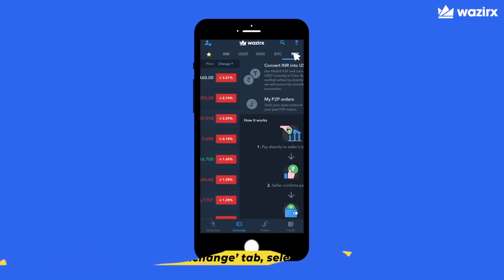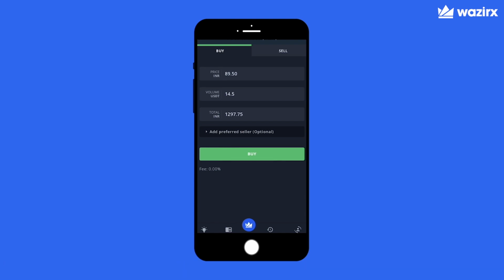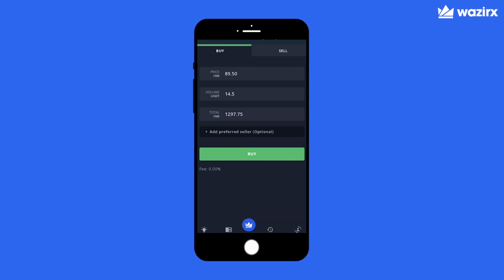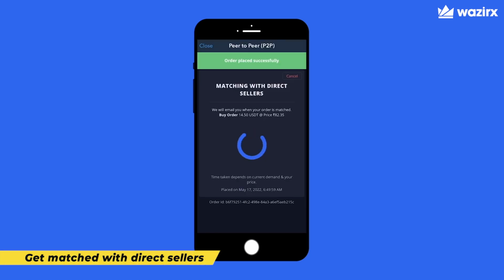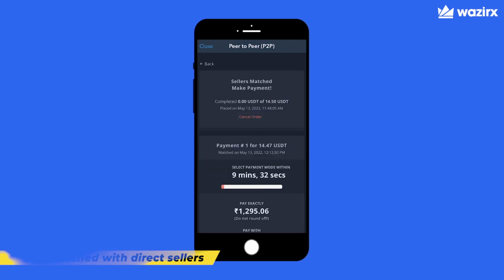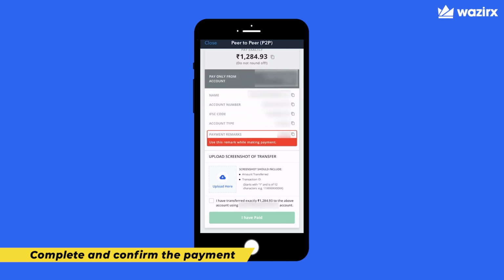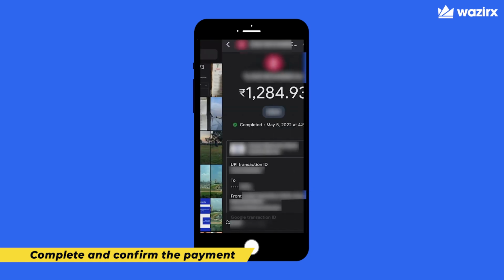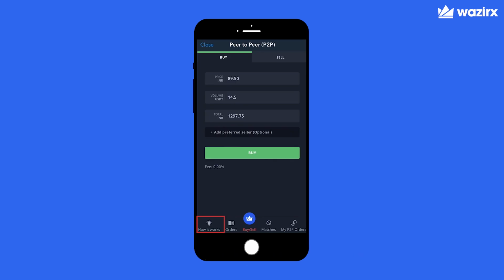WazirX P2P | TRADE easily, securely and swiftly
WazirX P2P is a platform that lets you buy USDT easily using Indian Rupees on the WazirX app or website. You can then use this USDT and trade on WazirX.
Let's find out how to use P2P to trade easily, securely and swiftly.

Cryptocurrency is unregulated digital currency, not a legal tender and subject to market risks. The information provided in this section doesn't represent any investment advice or WazirX's official position.